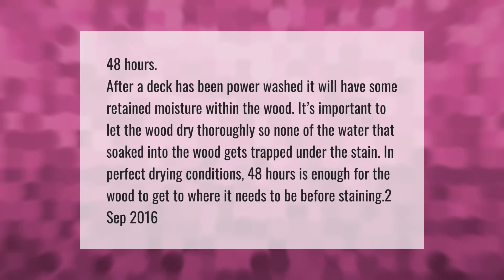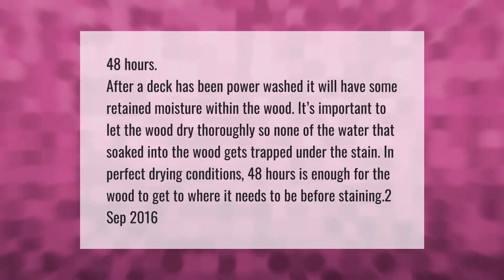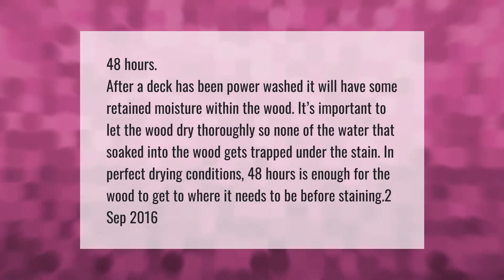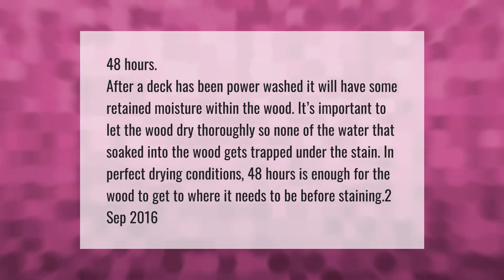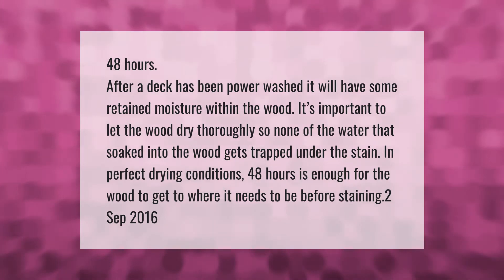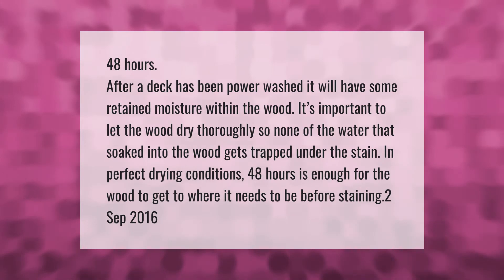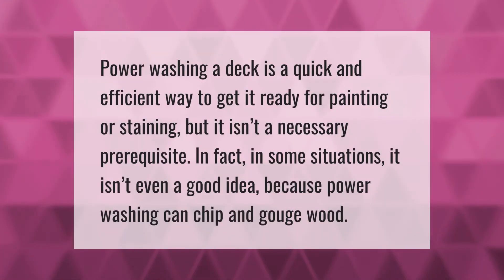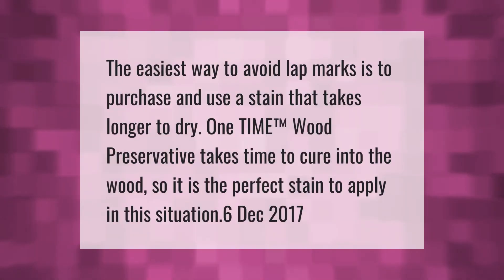Is it better to spray or roll deck stain?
00:00 - Is it better to spray or roll deck stain?
00:41 - How long after pressure washing Can I stain my deck?
01:15 - Should you pressure wash a deck before staining?
01:41 - How can I stain my deck without streaks?

Laura S. Harris (2021, April 30.) Is it better to spray or roll deck stain?
    AskAbout.video/articles/Is-it-better-to-spray-or-roll-deck-stain-240811